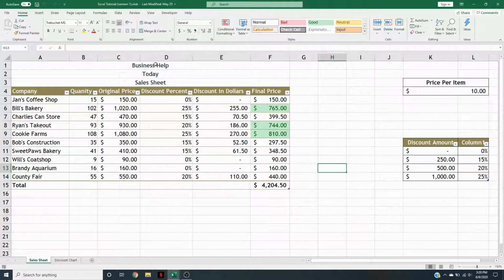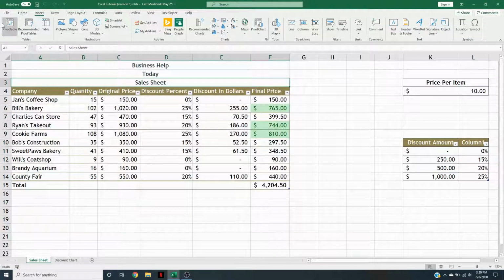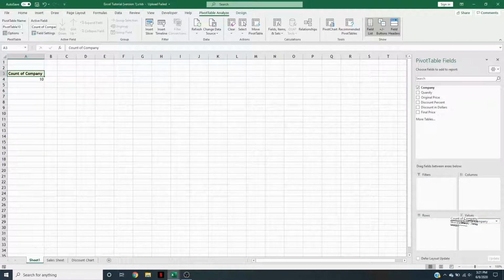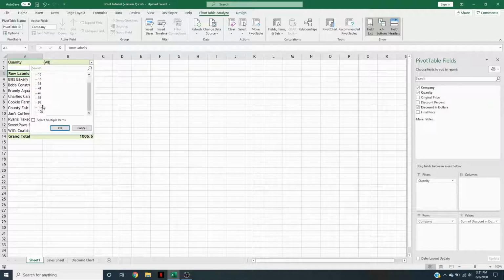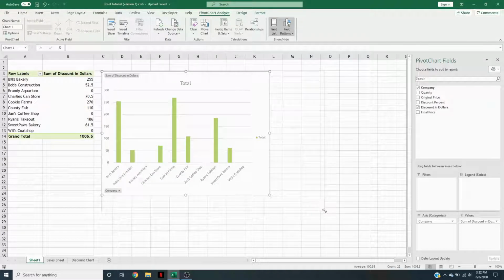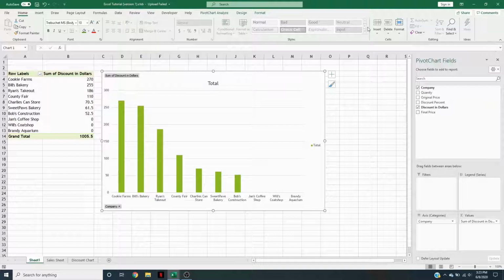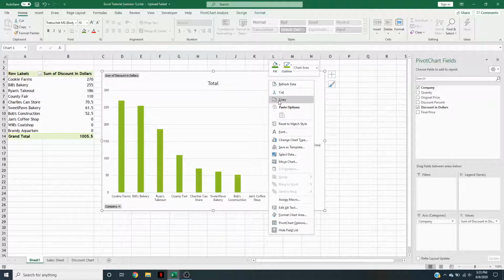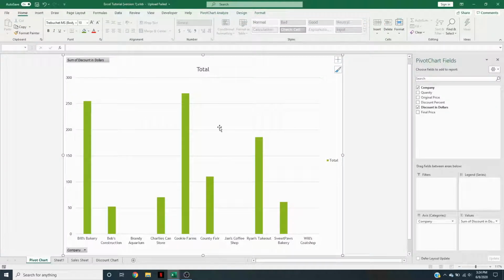Excel Intermediate Tutorial Part 3 Pivot Tables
This Intermediate Excel Tutorial video covers the basics of pivot tables and pivot charts in Excel,